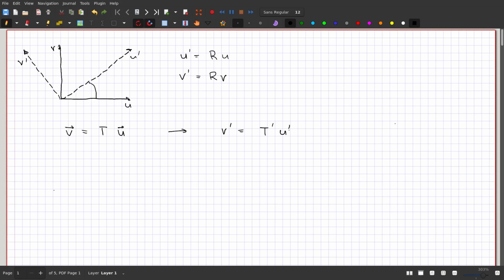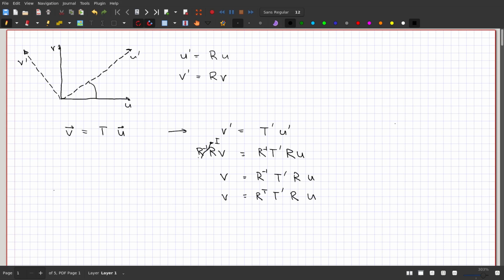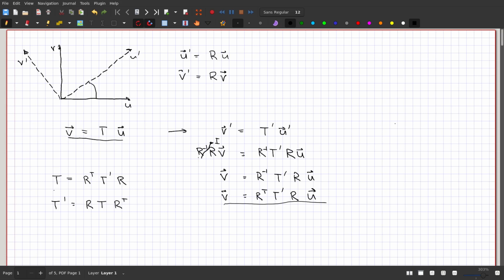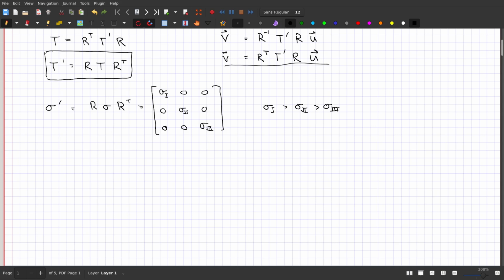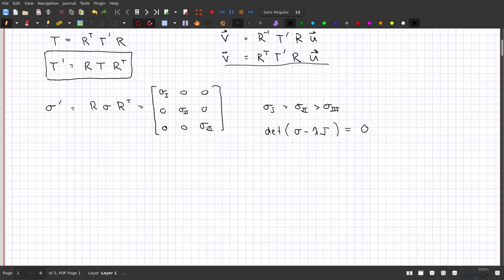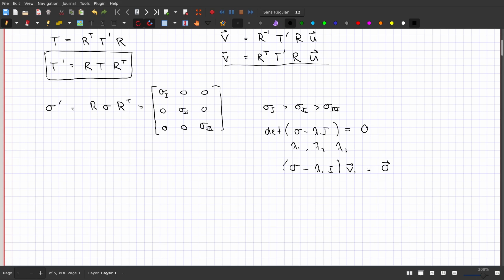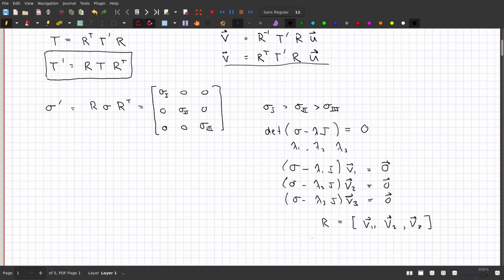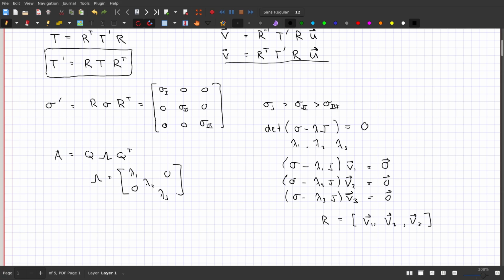PGE 383 Advanced Geomechanics: Stress Tensor Under Rotation